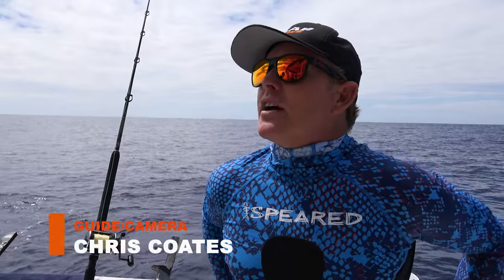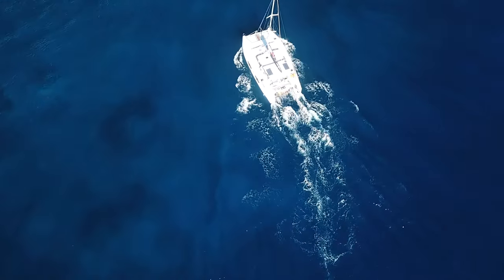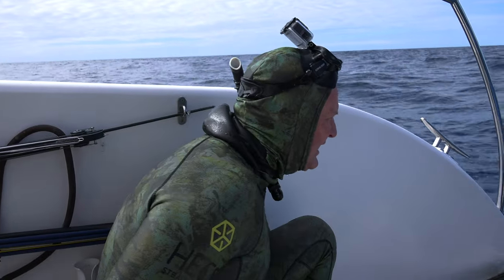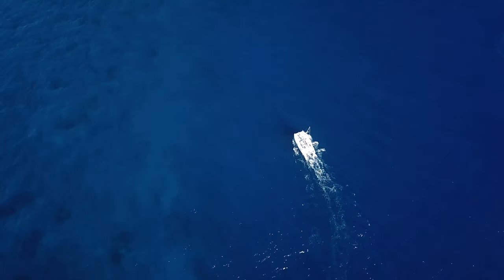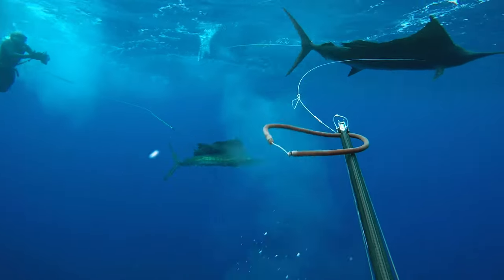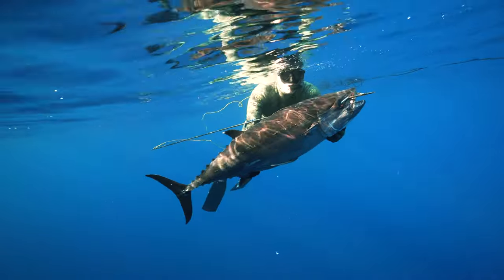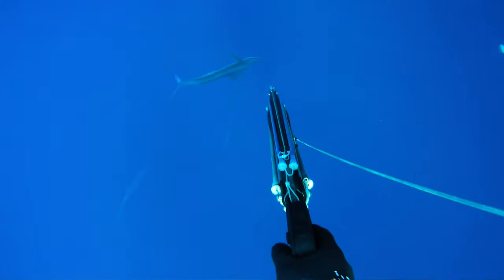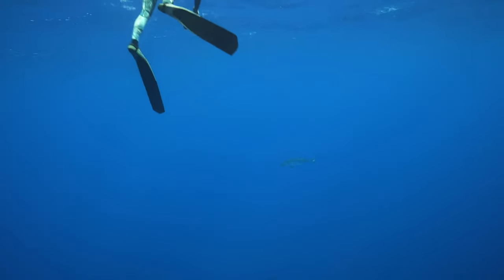Spear Junkies - Episode 5 - Madagascar 2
Crispian Dillon and the team explore the oceans for the worlds best fish.